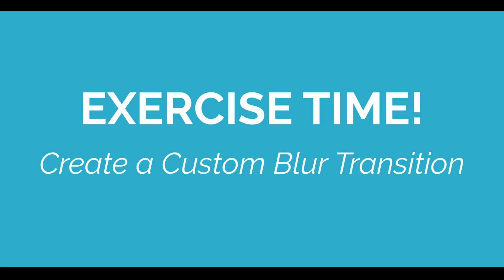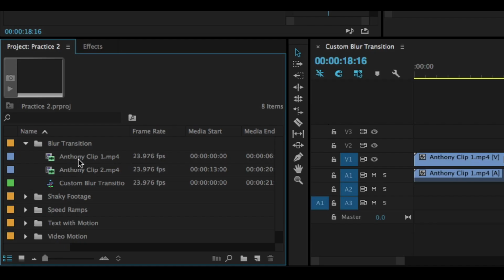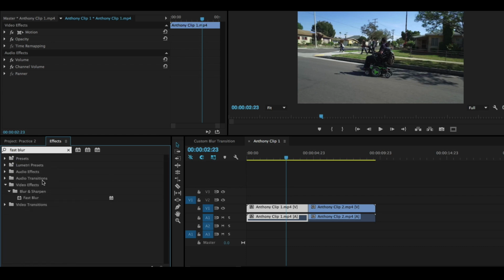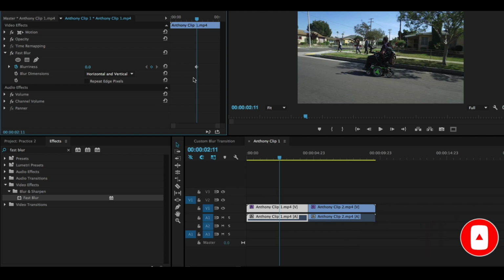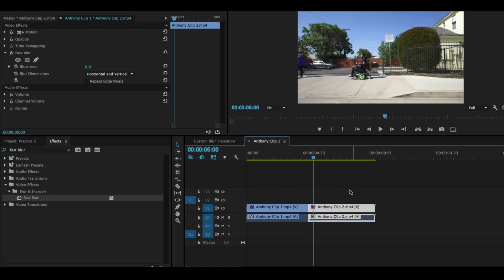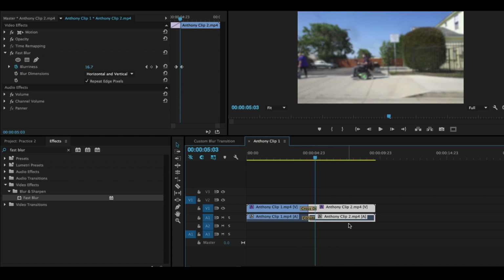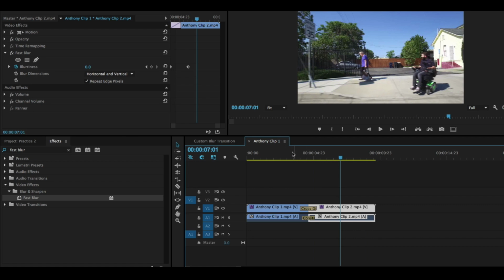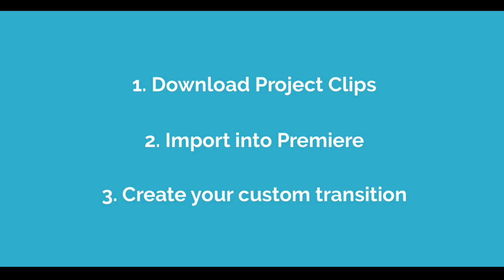Part17: How To Blur YouTube Videos | EXERCISE Create a Custom Blur Transition in AdobePremierePro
How To Blur YouTube Videos - If you've left some sensitive information on show, or you need to blur someone out of your video, then the YouTube Blur tool is just for you. It allows you to blur faces and/or objects on your YouTube videos so you don't have to re-edit your video, re-upload and lose out on all the views your video has. Watch this video as I show you step by step how to blur objects and items on your YouTube videos.
In this tutorial I will show you How to add and adjust Video transitions in Adobe Premiere Pro CC.  we will do it live with you over an exercise.
There are multiple ways to Add and Adjust the video Transition.

I will teach you step by step process of How To Blur YouTube Videos and an EXERCISE Create a Custom Blur Transition in AdobePremierePro, that will be from Beginner level to Advance level.